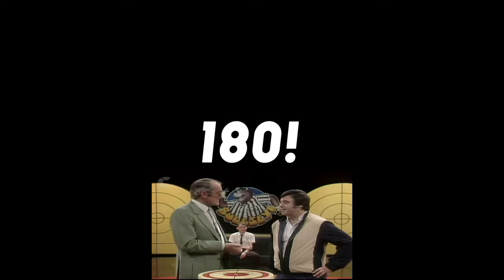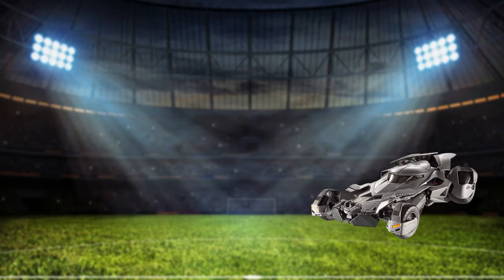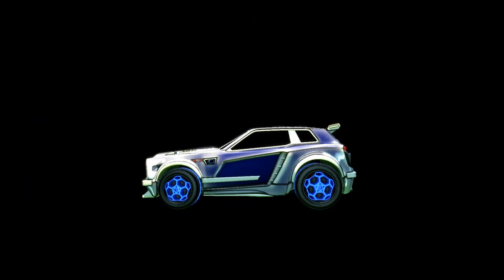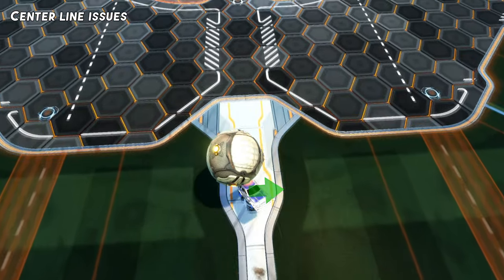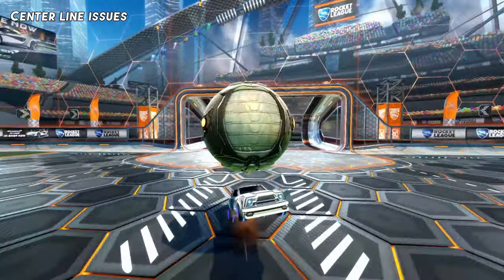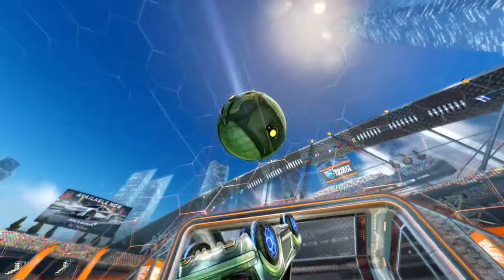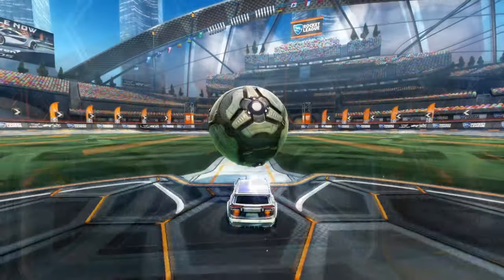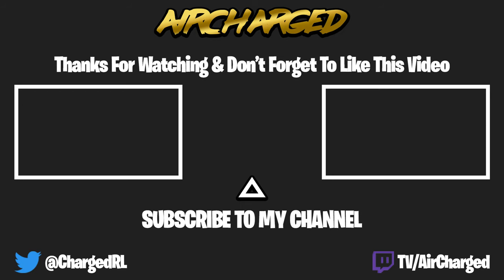The 180 Degree Flick - Flick Mastery E7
In this video series I aim to create an easy to follow tutorial for every flick in the game. Breaking down the mechanics of the move, and rating it in terms of mileage or 'bang for your buck'.  In this episode we focus on the 180 degree flick, also known by some as the Mognus flick

Description tags: Rocket League Course, Rocket League flicks, how to flick, flick guide